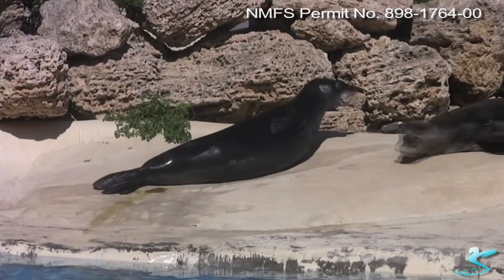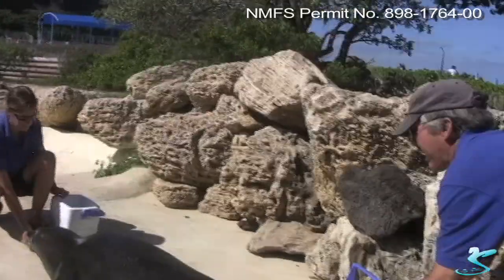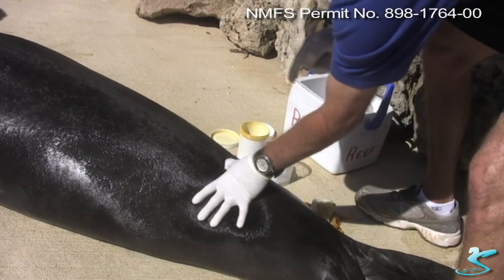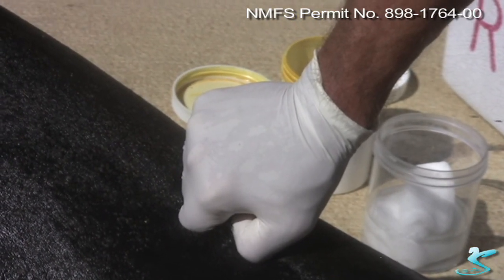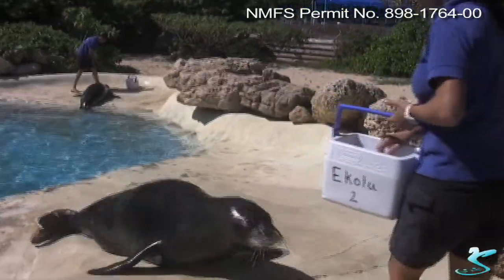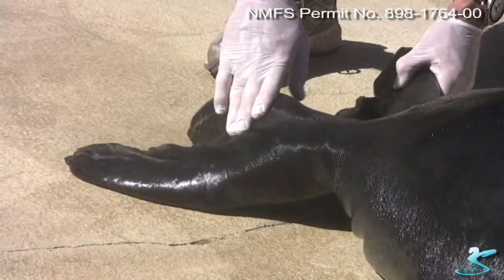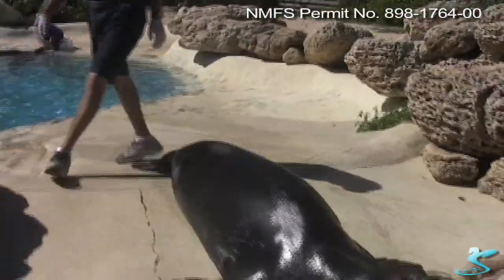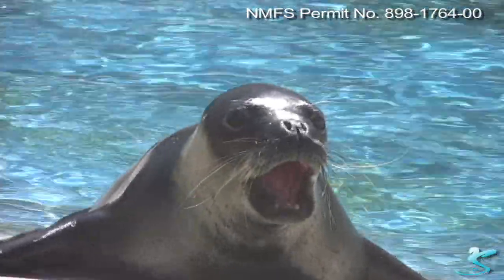Monk Seals in Captivity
Learn more about Hawaiian monk seals by getting to know Sea Life Park's captive seals: Spruce, Ekolu and Lambchop.